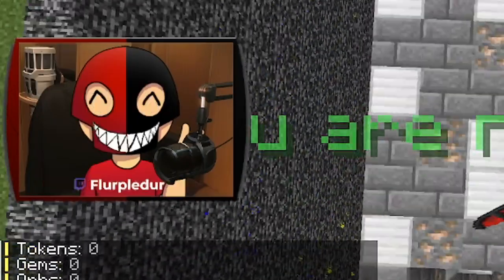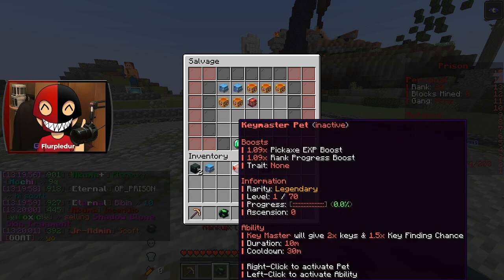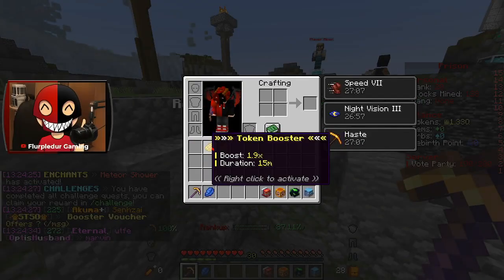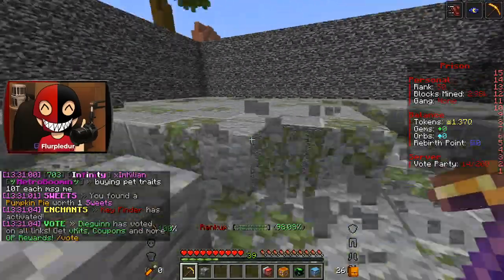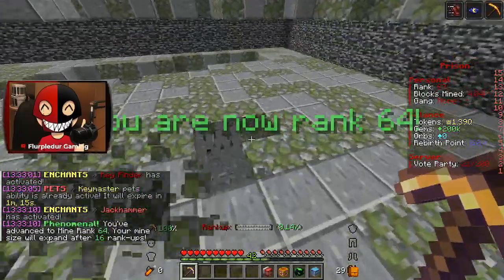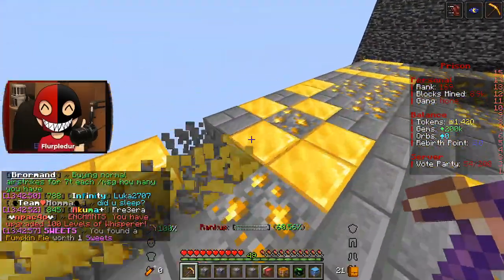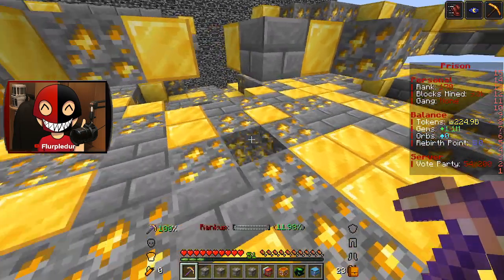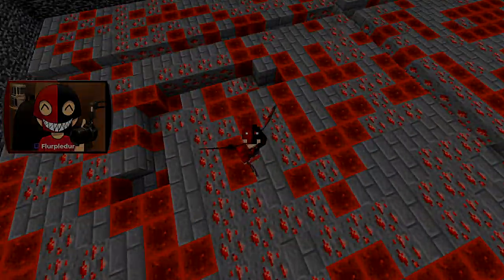The BEST Rank Up Method DAY 1 on Minecraft Prisons Server!! (AkumaMC Prisons)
AkumaMC launched a new season of Minecraft Prisons and today I'm going to show you the FASTEST way to rank up DAY ONE!!

❗AkumaMC❗
❗Ip: akumamc.net
❗bedrock: bedrock.akumamc.net
❗store.akumamc.net

📽️Previous Video📽️
Becoming UNKILLABLE on Minecraft RPG Server!!

📽️Social Media📽️
🟣All Socials- beacons.page/flurpledur